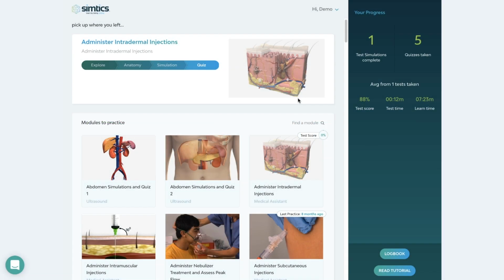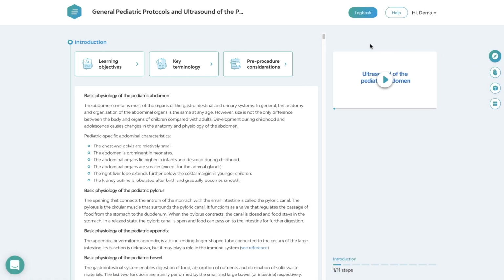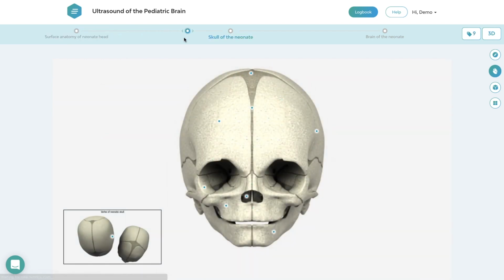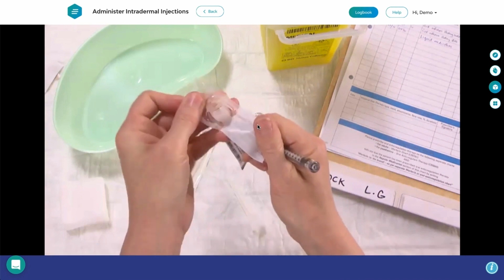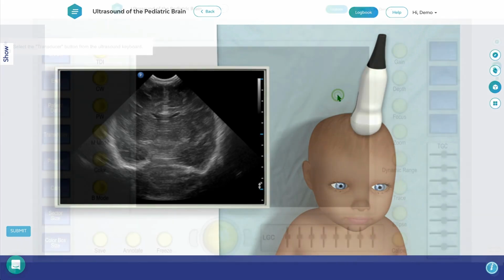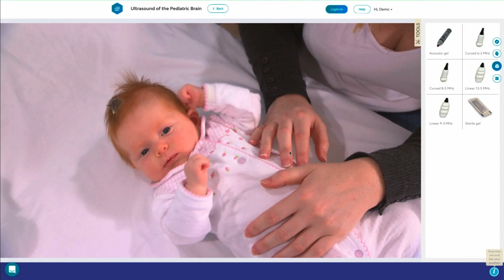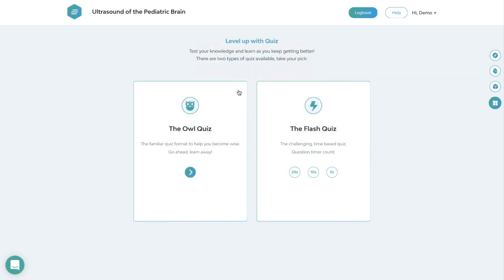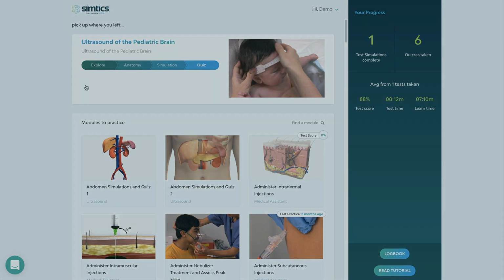Tutorial Video - how to use SIMTICS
SIMTICS helps you to learn clinical skills including common medical procedures, ultrasound scanning, radiographic positioning, basic life support, medical assisting skills, and dental chairside assisting. This video helps you to get the most out of the SIMTICS product to accelerate your learning. It outlines how to use each component - text, video, anatomy, simulation, and quiz - and also explains the information that is logged in your personal logbook. Here are the timestamps in the video where each component is covered:

Introduction and Dashboard 00:00
Text and Video 02:01
Anatomy 04:30
Simulation Learn Mode 06:40
Simulation Test Mode 12:43
Quiz 14:35
Logbook 16:30

SIMTICS is powered by SimTutor Inc.
SimTutor Inc creates simulation-based solutions to prepare students and professionals for mission-critical moments at the time they need these skills the most.
SimTutor offers two options: the SIMTICS library of over 175 simulated healthcare procedures, adopted by more than 350 schools across the US, and SimTutor Author, a software tool for creating life-like simulations and scenario-based eLearning.

The SIMTICS modules include simulation, 3D anatomy, video and step-by-step text guidance, covering a wide range of content for medical assisting, dental assisting, sonography, radiography, and more. The SIMTICS library of healthcare simulations is created using SimTutor Author.
Proof that SimTutor Inc is the only consideration when it comes to online simulation solutions.

Keywording: SIMTICS, online learning, medical assisting, dental assisting, radiography, e-learning, medical educators